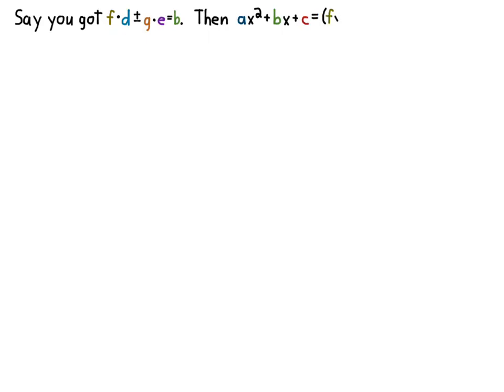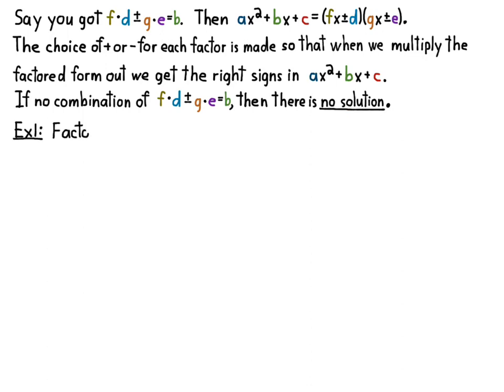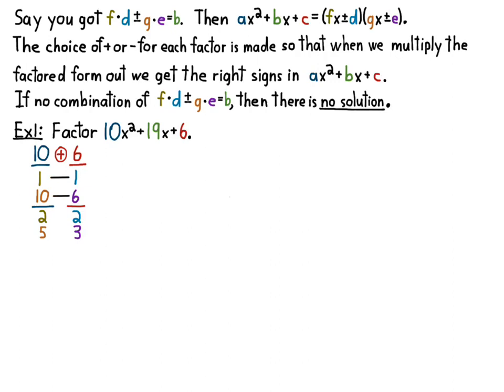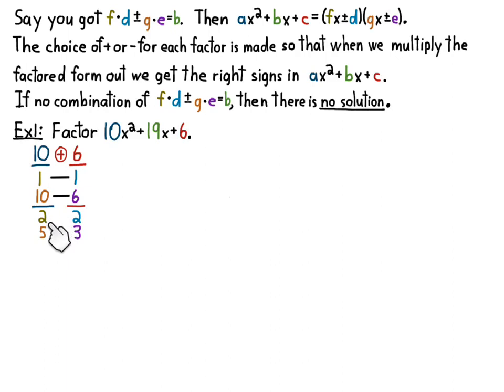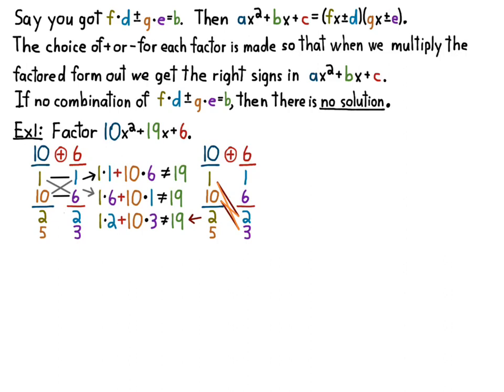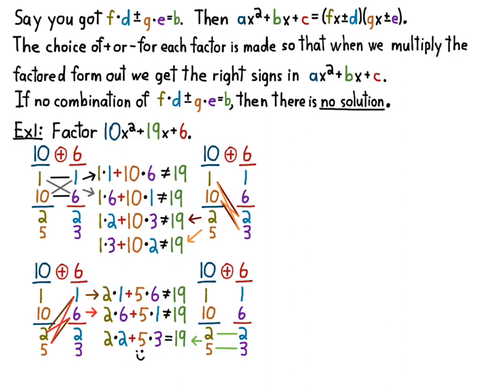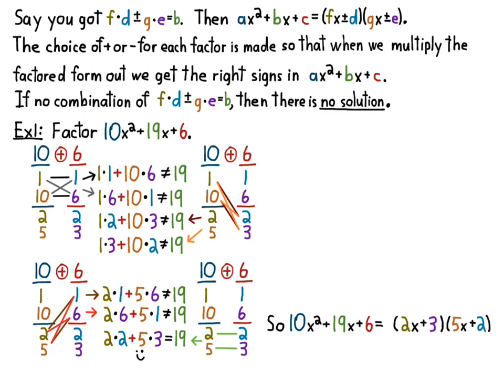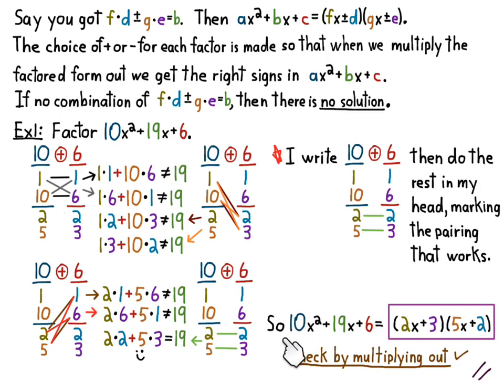4 6 3 Factoring Trinomials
Math 1200 Algebra. Factoring trinomials with leading coefficient not 1– an example with all coefficients positive.